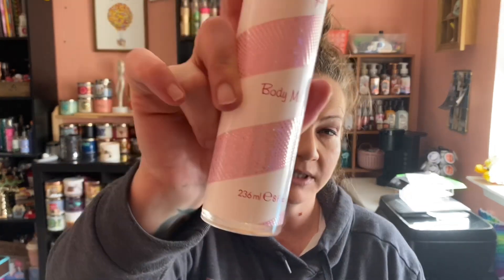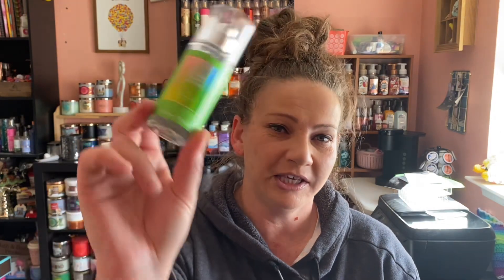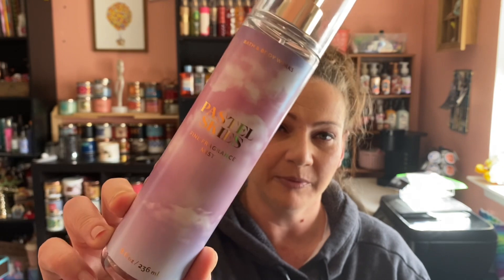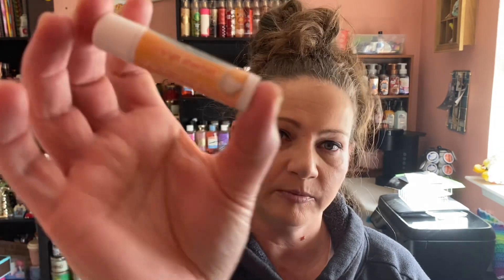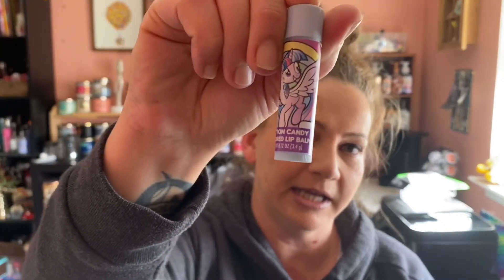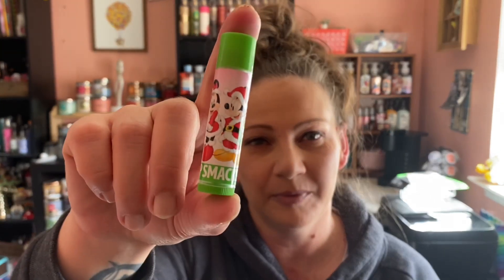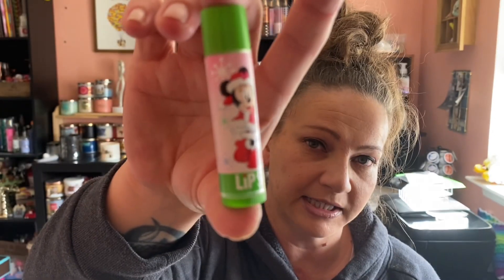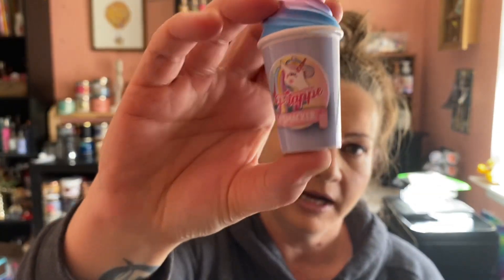FRAGRANCES OF THE WEEK | New changes to weekly fragrance videos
Shop anywhere. Snap every receipt. 🎉 Sign up for Fetch with my referral